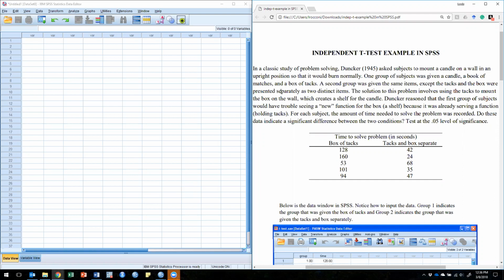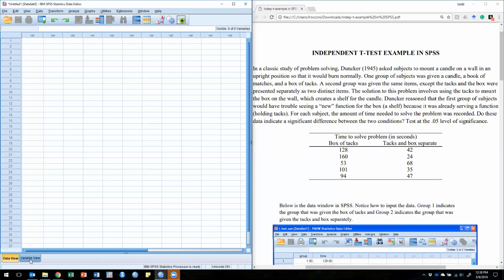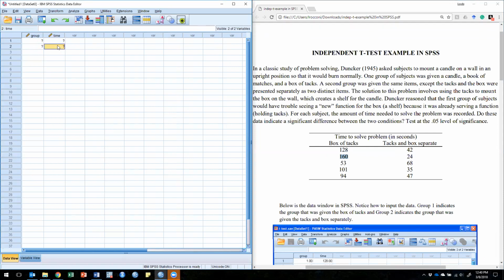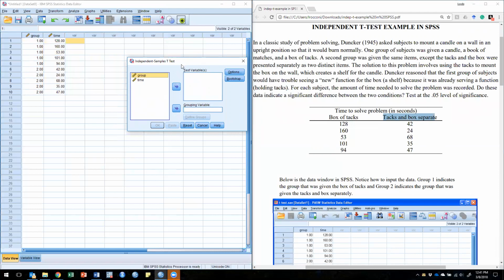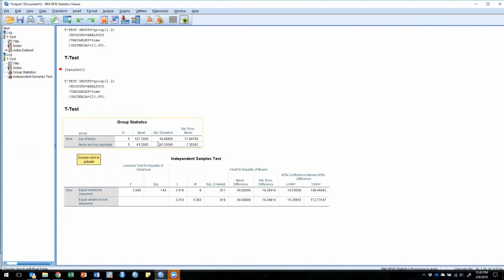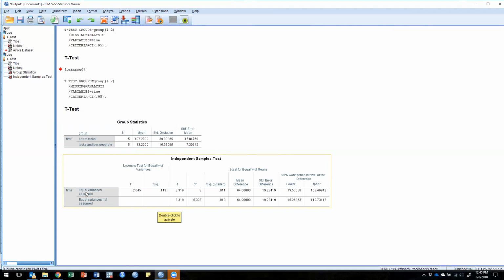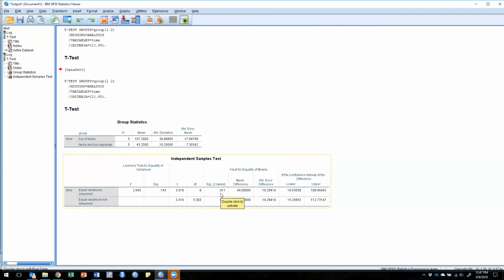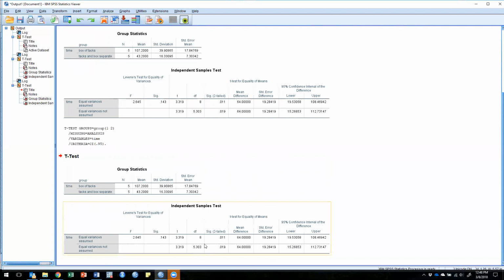Independent t test SPSS